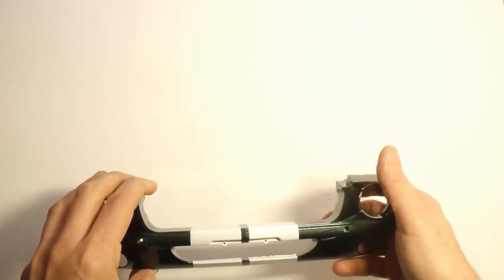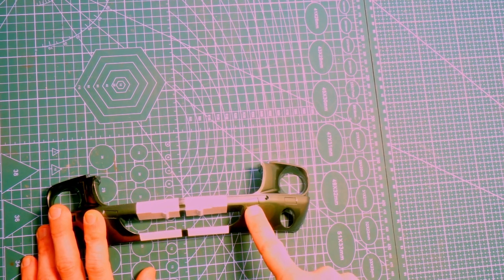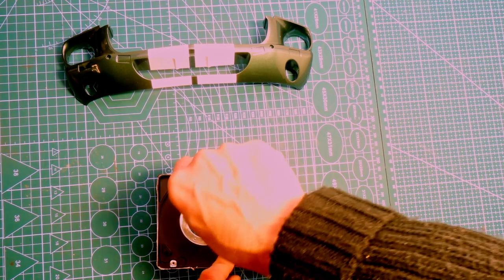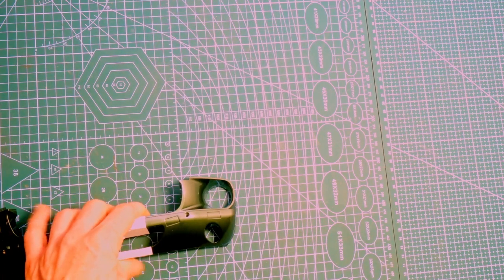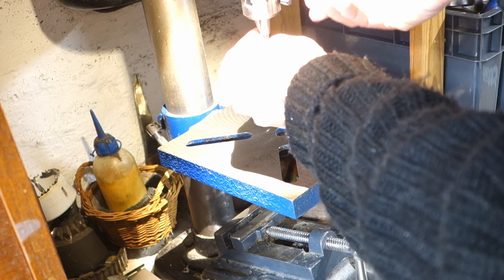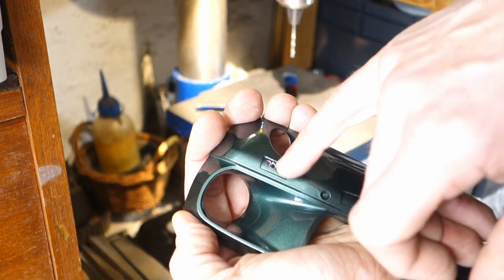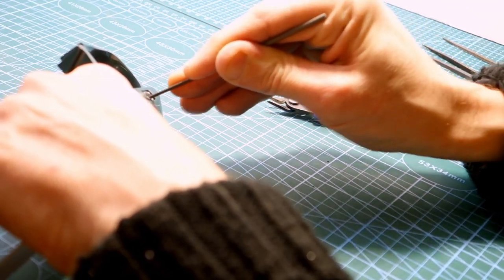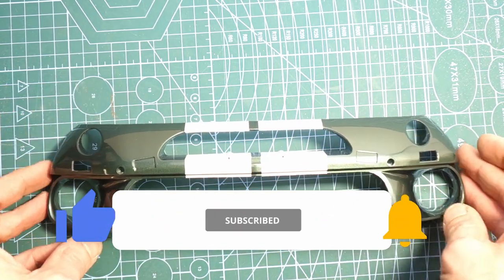1/6 Scale Ford Mustang GT500 - Custom Work for better accuracy Ep 1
This is the first episode on customizing the model to make it more accurate to the real life car.

This model is sold in newsstand or by subscription from Altaya / Deagostini.

In this video we’ll walk you through:
- What should be changed in the model

Follow along as we will continue the model making in next episodes

▬ Pictures shown in this video  ▬▬▬▬▬▬▬▬▬▬

00:00 Intro
01:43 Preparing for drilling holes
06:03 Drilling
08:59 Filing work
10:48 Final words